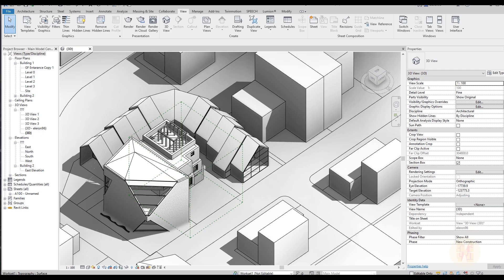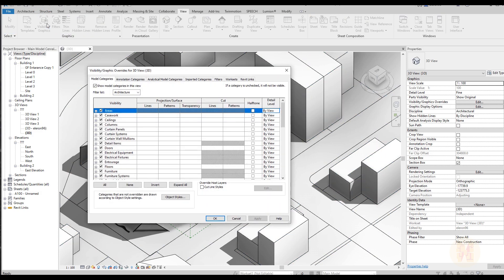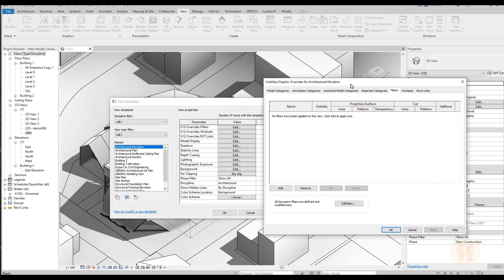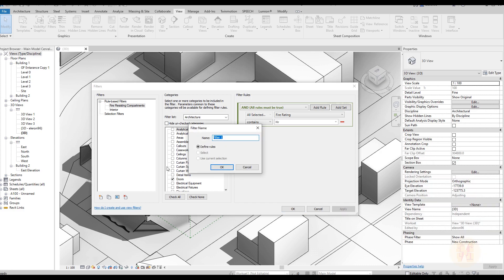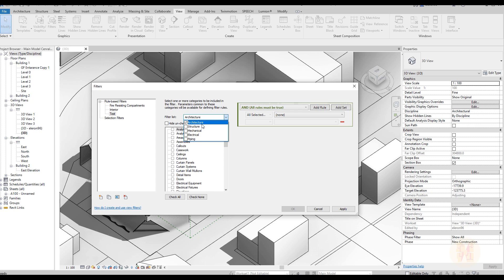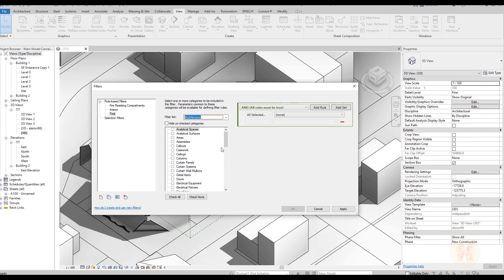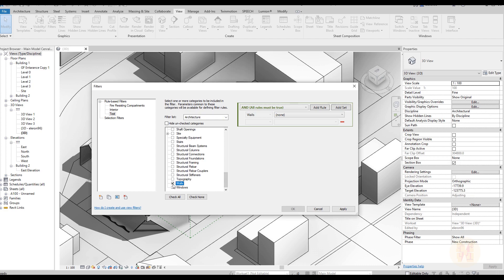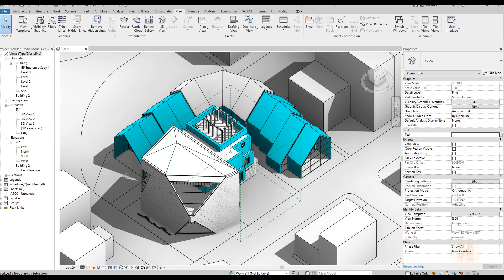Filters in Revit | How to use it | Tutorial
In this video tutorial, you will see how you can use the "Filters" in Autodesk Revit 2020. After this lesson, you will cover most main thing about Filters in Revit
𝑫𝒐𝒏'𝒕 𝒇𝒐𝒓𝒈𝒆𝒕 𝒕𝒐 𝒈𝒊𝒗𝒆 𝒍𝒊𝒌𝒆 👍 𝒇𝒐𝒓 𝒕𝒉𝒊𝒔
💬 𝗚𝗘𝗧 𝗖𝗢𝗡𝗡𝗘𝗖𝗧𝗘𝗗💬